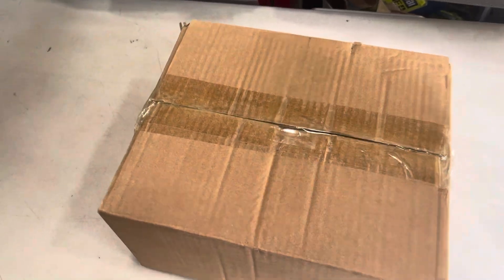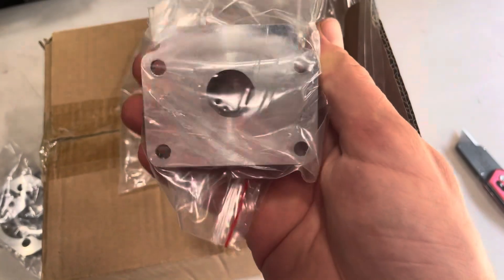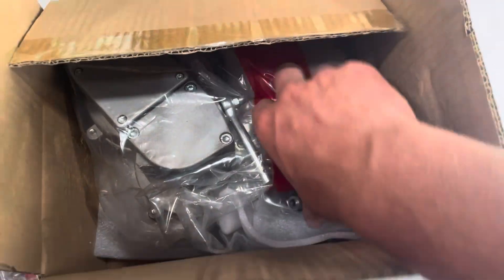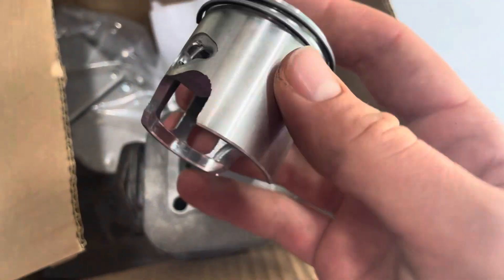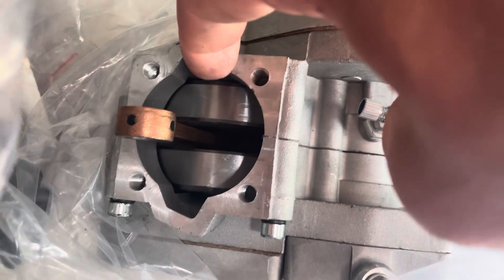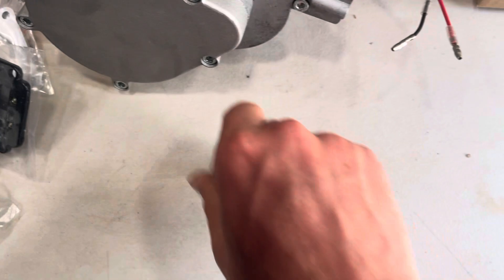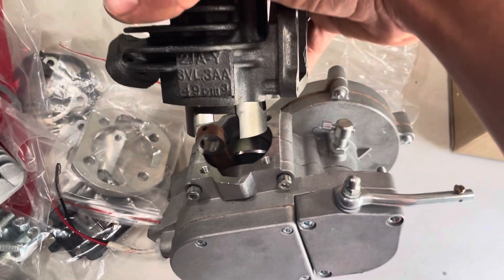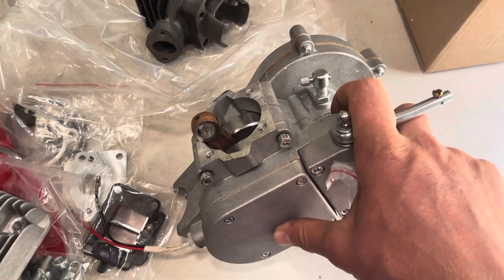The Fastest and Most Powerful Motorized Bike Engine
In this video, we dive into the incredible power of the fastest motorized bike production engine featuring a Minarelli cylinder. Discover how this engine outperforms the standard 100cc/80cc/66cc engines with its superior design and engineering. We'll break down the key features and modifications that make this engine a powerhouse.

Whether you're a motorized bike enthusiast or just curious about high-performance engines, this video will show you why this engine's cylinder is a game-changer and a must-have.